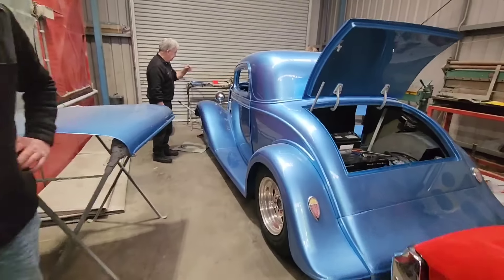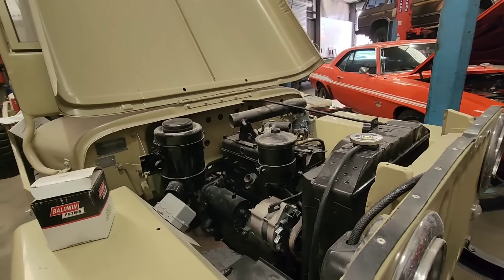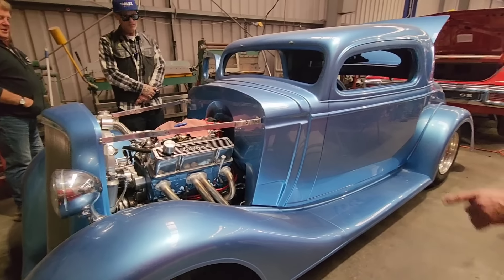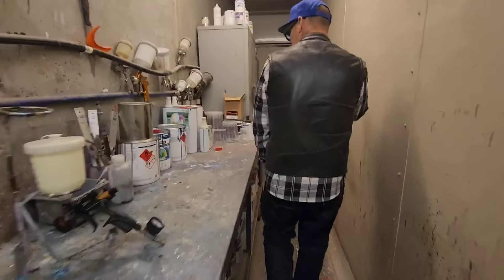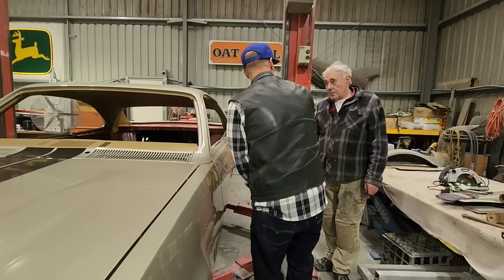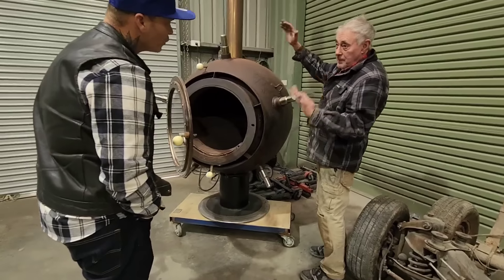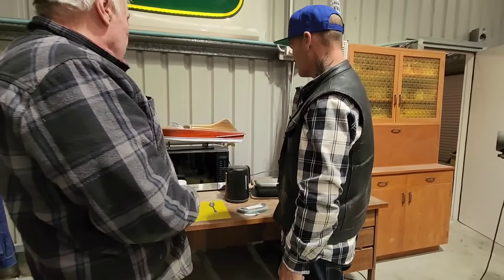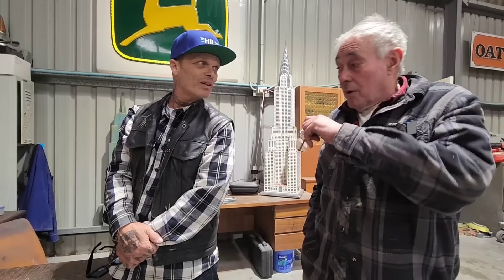This Australian body man (panel beater) just blew our mind 🤯 and it's not what you think...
We stopped into a local automotive shop that restores and repairs classic cars. All the cars in this shop were top notch, but it was a piece of art that blew our minds more than anything. Wait til you see what the body man sculpted from scratch. Unbelievable!!! 🤯

Mailing address ⬇️
Hiltz Auto Co.
RR3
Canning, NS
B0P 1H0